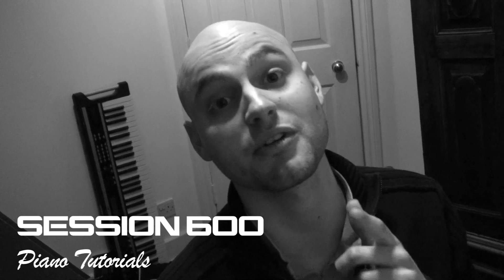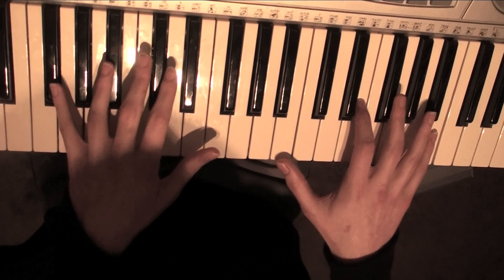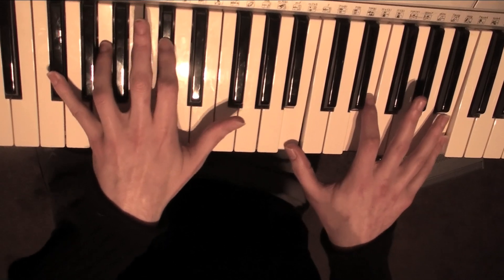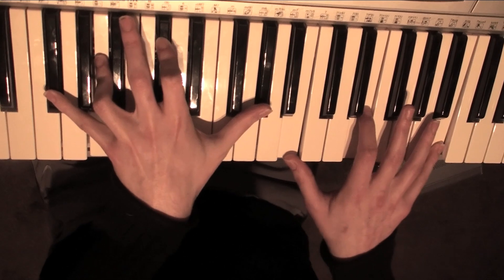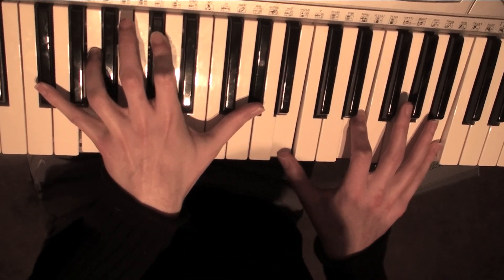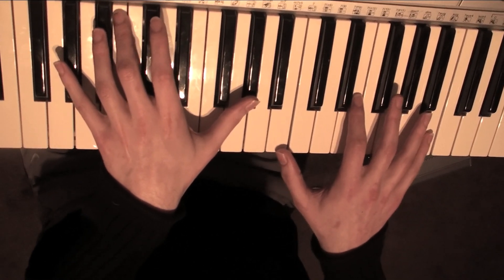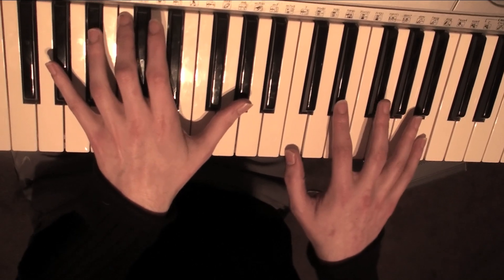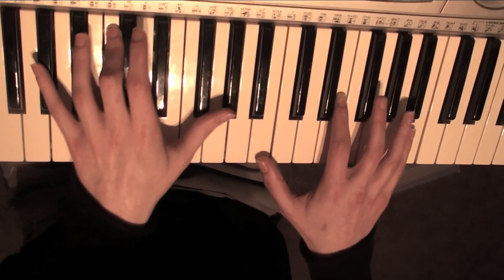Young Buck - You Ain't Goin' Nowhere {Session 600 Piano Tutorial}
SESSION 600 Piano Tutorial of YOUNG BUCK - "You Ain't Goin' Nowhere" --- FOR MORE TUTORIALS check out ... Filmed by Jimmy Chiba